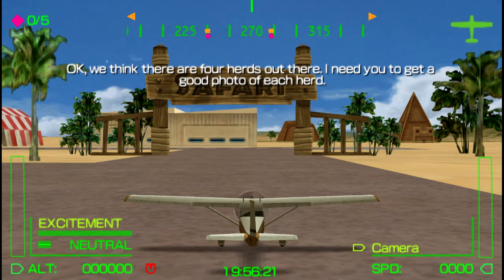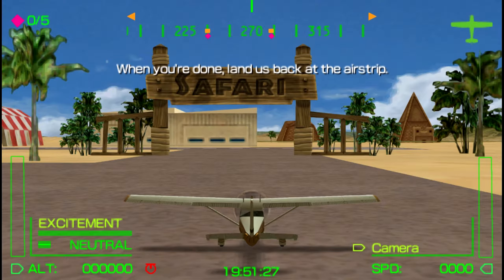Pilot Academy PPSSPP Gameplay Full HD / 60FPS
Pilot Academy PSP gameplay being emulated on PC with PPSSPP emulator.